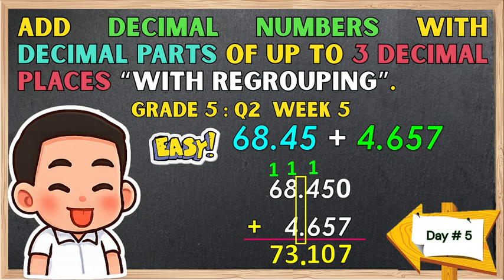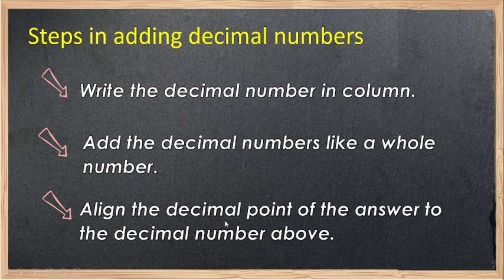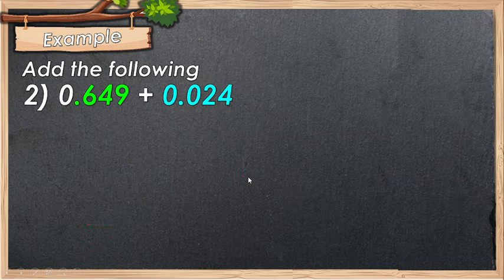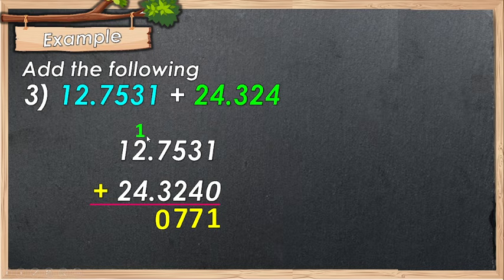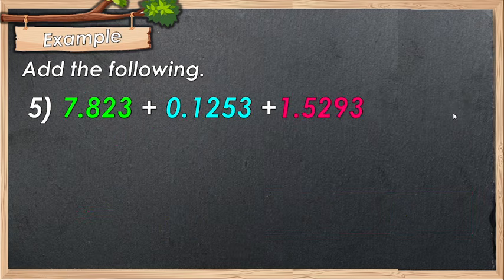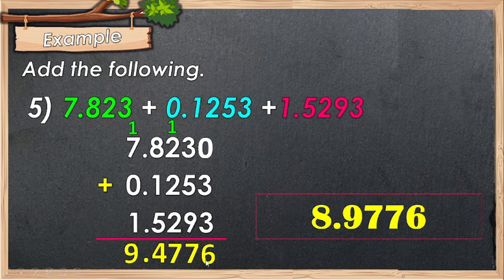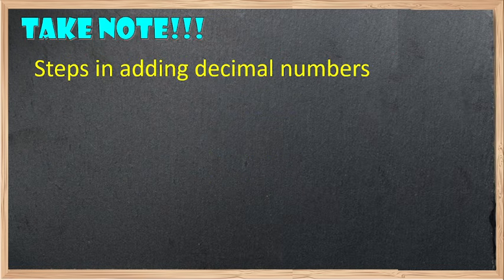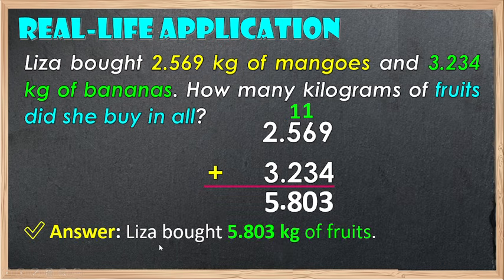MATHEMATICS 5: QUARTER 2, WEEK 5 ( DAY 5) Add decimal numbers WITH REGROUPING.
MATHEMATICS 5: QUARTER 2, WEEK 5 ( DAY 5)
Add decimal numbers with decimal parts of up to 3 decimal places with regrouping.